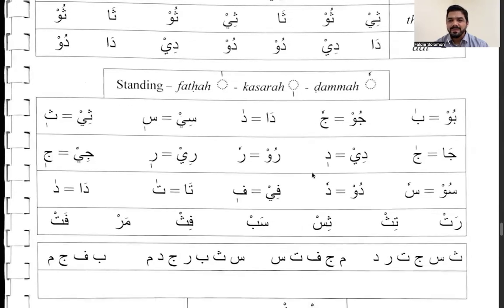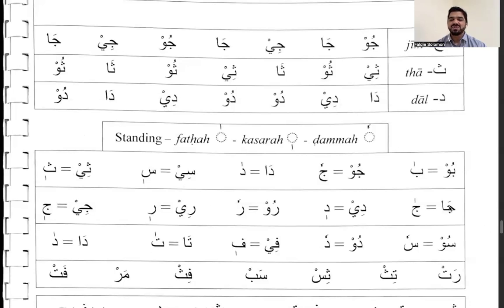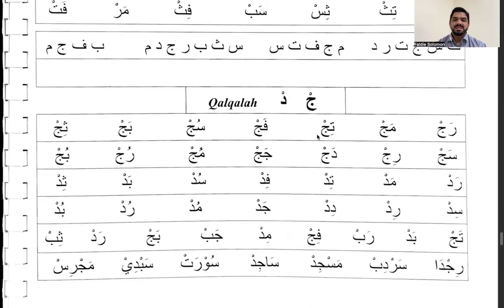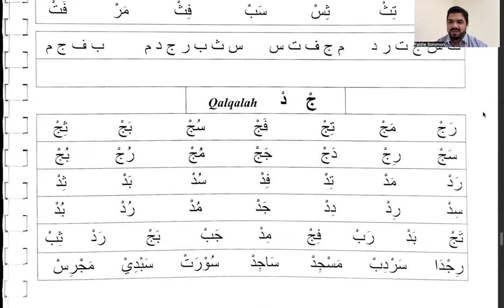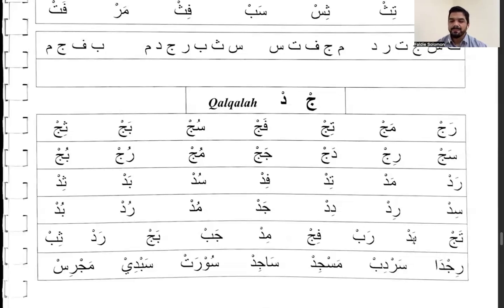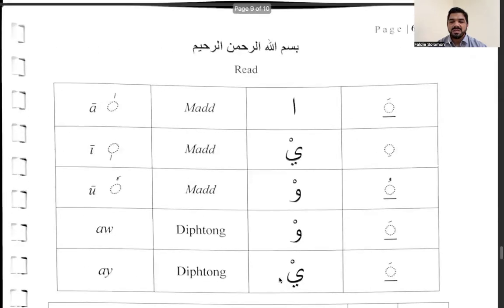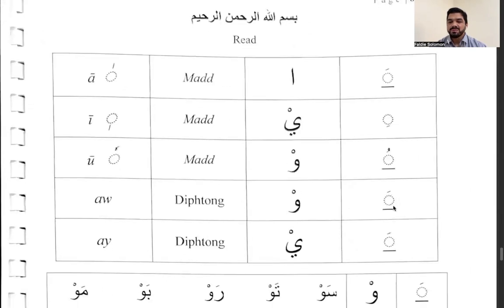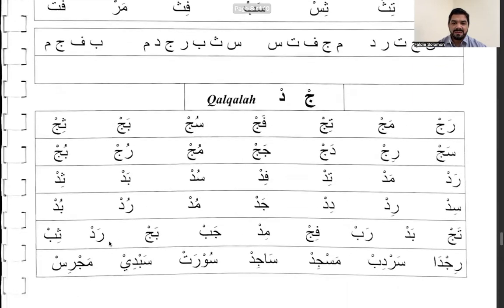The Method 8 - Two new letters of Qalqalah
The Method. Arabic reading for beginners.

Practicing two new letters of Qalqalah - Jeem and Dal.
Introducing two new sounds, aw and ay.

Check the comments section for a link to the downloadable PDF of the lesson workbook.